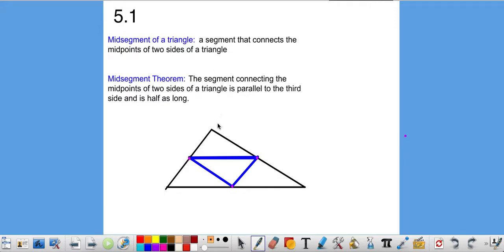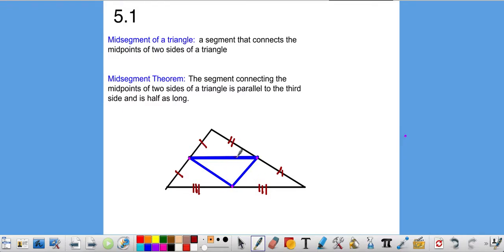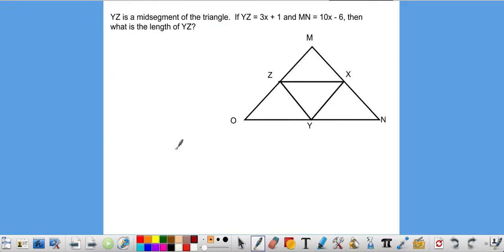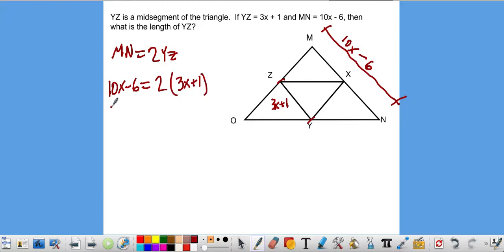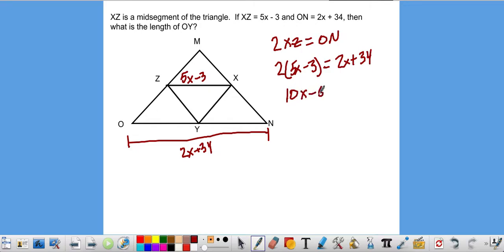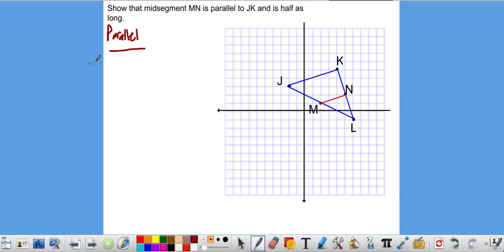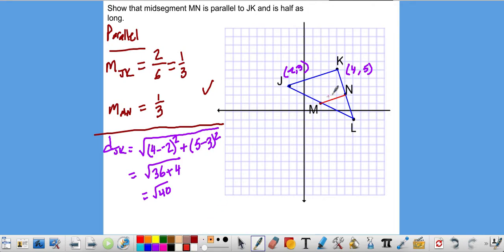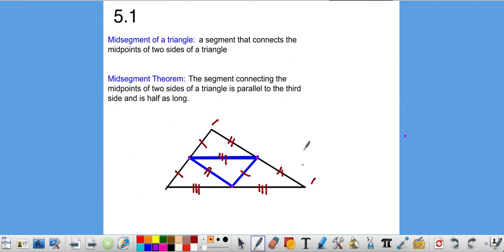Geometry: 5.1 Notes - Midsegments